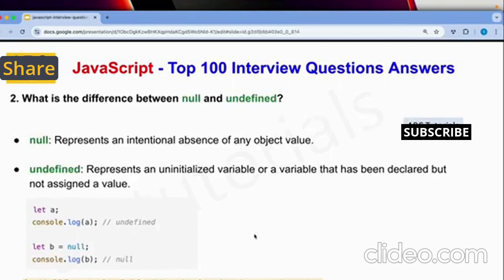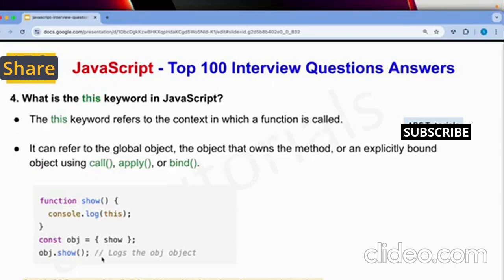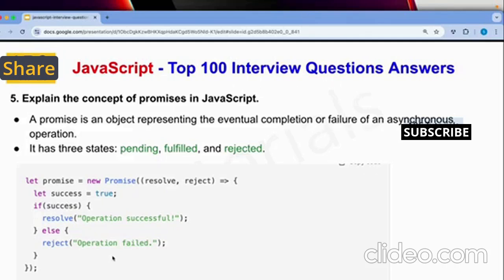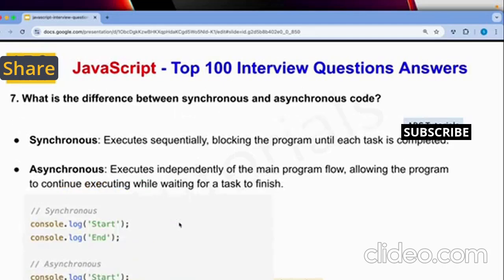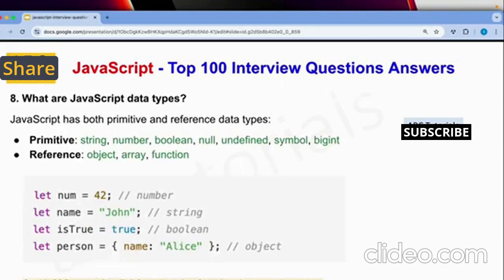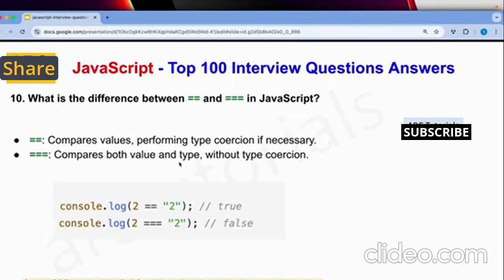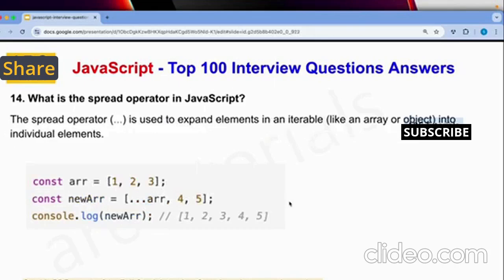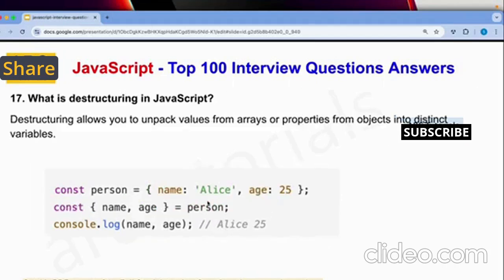Top 100 JavaScript Interview Questions | Beginner to Advanced | Crack Your Next Interview!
Are you preparing for a JavaScript interview? In this video, we cover the top 100 JavaScript interview questions that are frequently asked.

🔹 Topics Covered:
✅ Basic to Advanced JavaScript Questions
✅ ES6+ Features (let, const, arrow functions, promises, etc.)
✅ Hoisting, Closures, Event Loop & Execution Context
✅ Asynchronous JS (Callbacks, Promises, Async/Await)
✅ JavaScript in Web Development (DOM, BOM, APIs)
✅ OOP in JavaScript (Prototype, Inheritance, Classes)
✅ Tricky & Logical Interview Questions

🎯 This video is perfect for anyone preparing for a JavaScript interview!